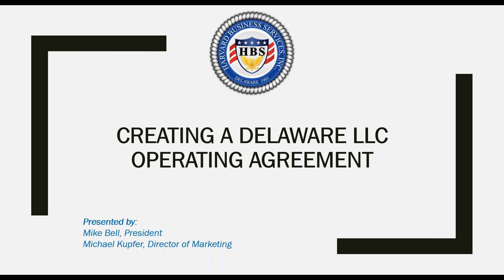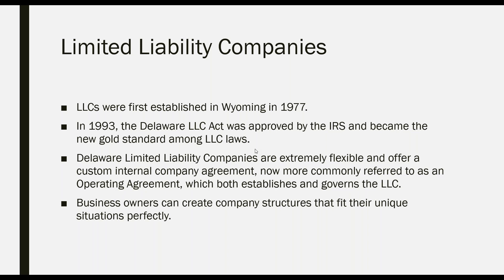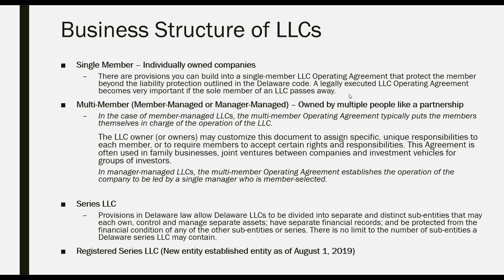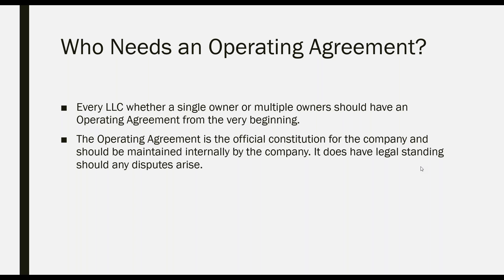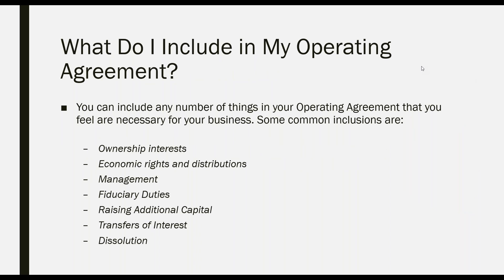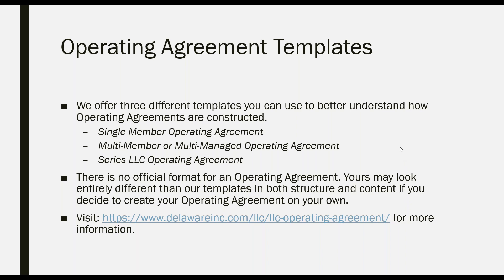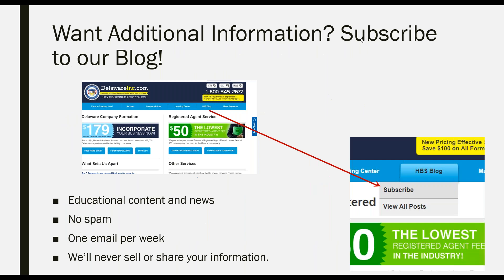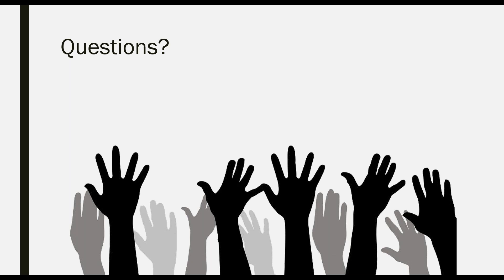Creating a Delaware LLC Operating Agreement | Harvard Business Services, Inc.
The Delaware Limited Liability Company Act was passed in 1993 and made Delaware the new gold standard for LLC laws. In 2018 alone, there were more than 150,000 new LLCs formed in Delaware.

Part of operating an LLC involves maintaining an operating agreement, also known as a company agreement. While not required to be in writing, most LLCs choose to create a formal document to lay out the ownership, decision-making, and other stipulations of the company and its members.

In this webinar, Harvard Business Services President Mike Bell discusses several aspects of the LLC operating agreement, including:
- How it is created for a new company
- How it is updated when changes in the company occur
- What is typically included in the document
- How the document differs depending on the structure of the LLC

We also provide some examples of how certain items may be addressed in an operating agreement, as well as several templates to help you get started.